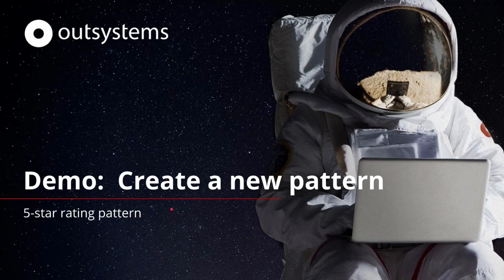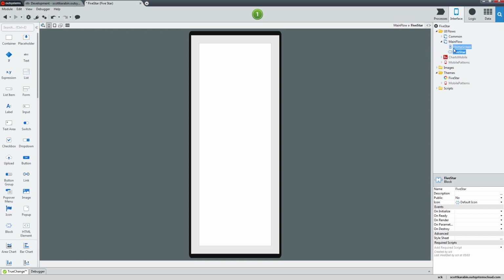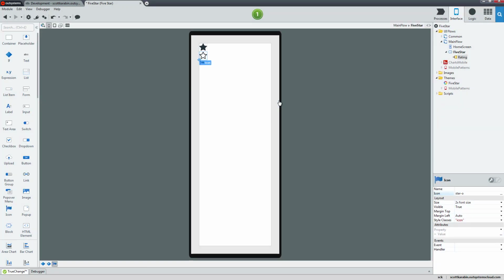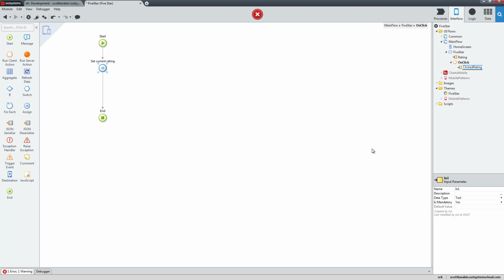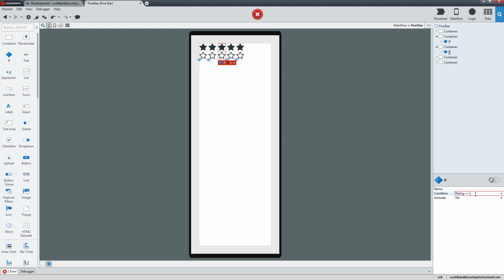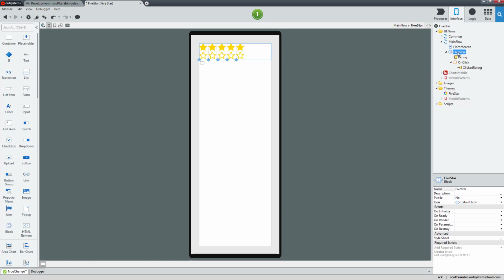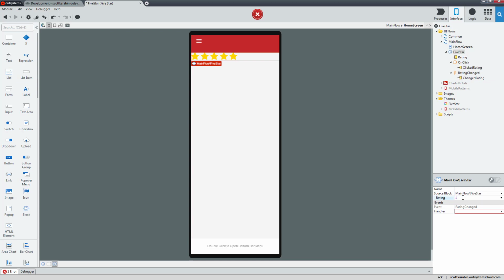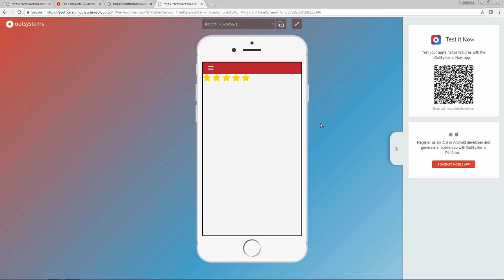Demo: Creating a new pattern - 5 star rating